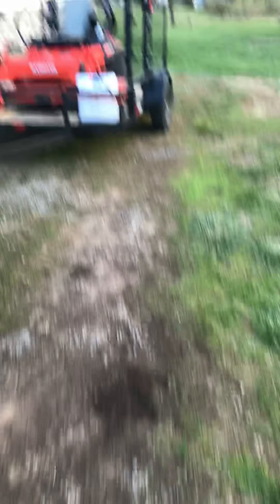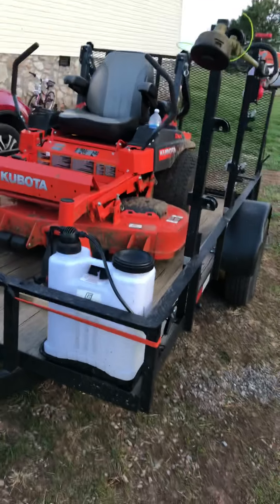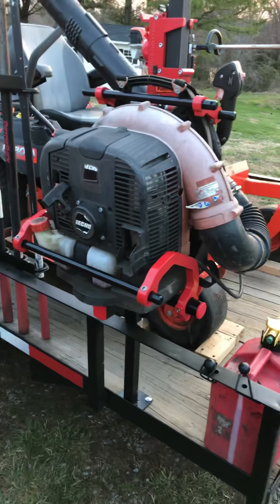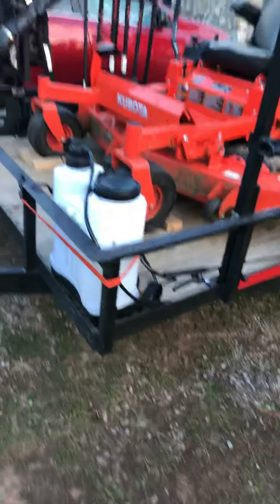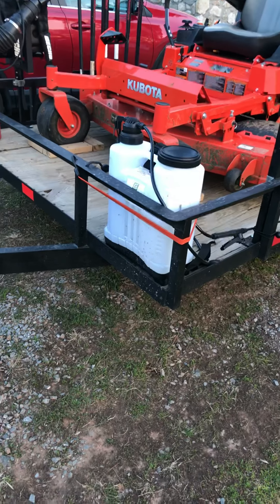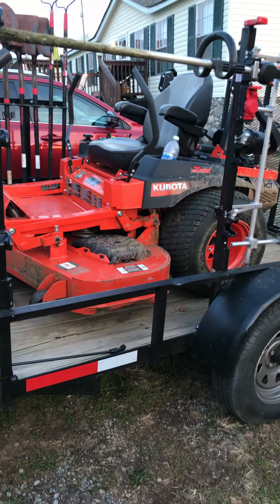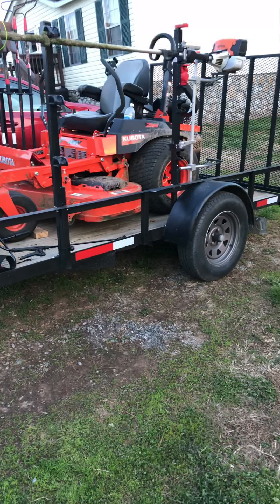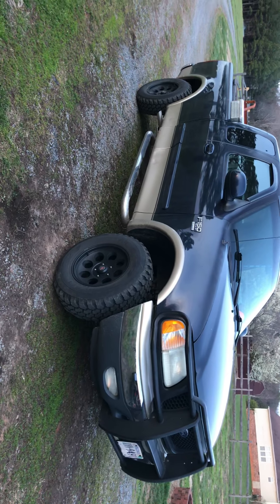Introduction and 2018 Mowing Setup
Just a little introduction of me and my business. And a little insight into what makes me money. Hope yall enjoy!